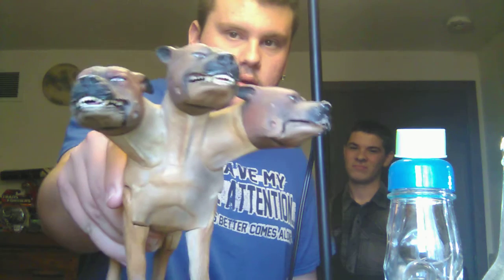Creeper01 Slayer Item: 3 Headed Dog